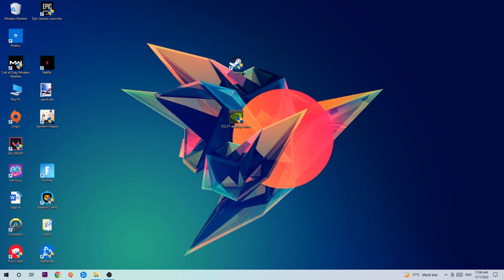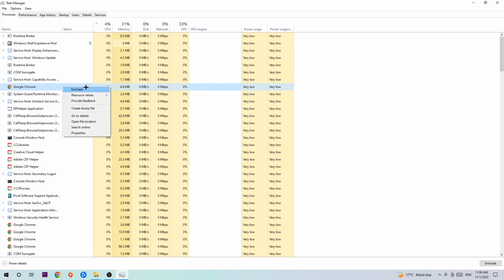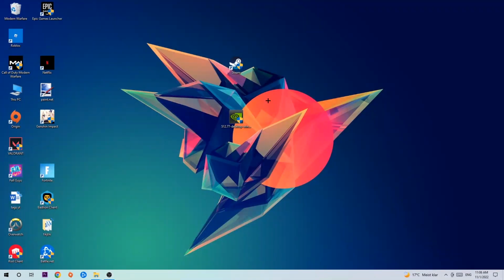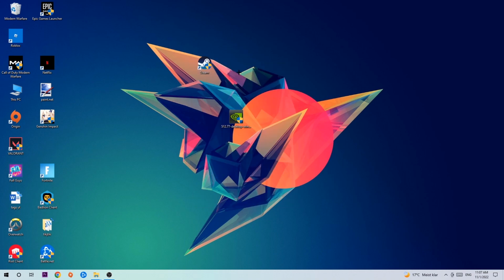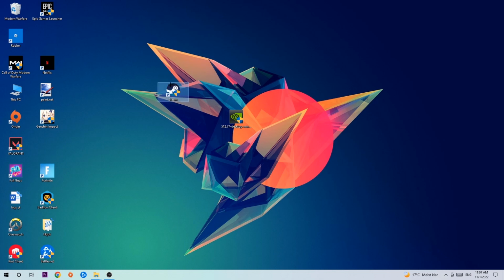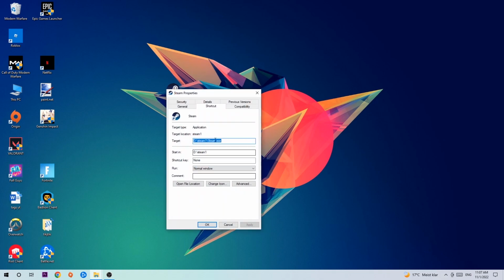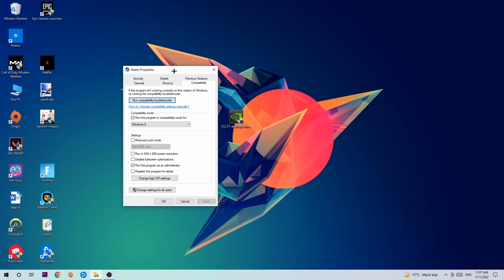Geometry Dash – How to Fix Crash on Startup – Complete Tutorial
how to fix Geometry Dash crash on startup,
how to fix Geometry Dash crash on startup pc,
how to fix Geometry Dash crash on startup ps4,
how to fix Geometry Dash crashing on startup fix,
how to fix Geometry Dash crashing on startup pc,